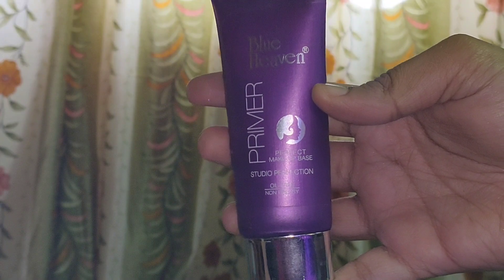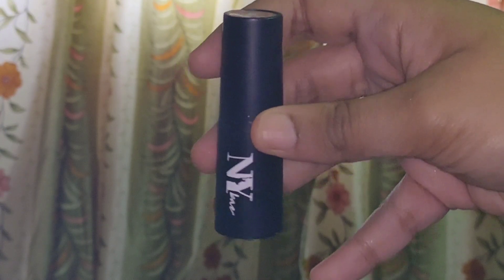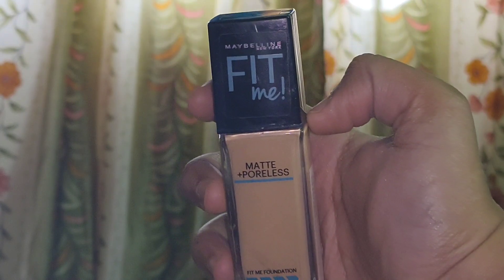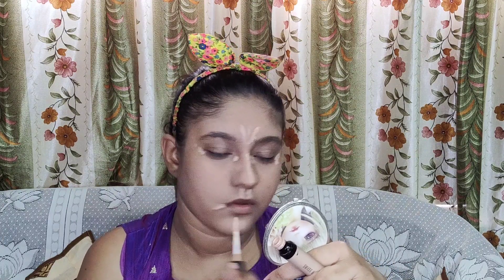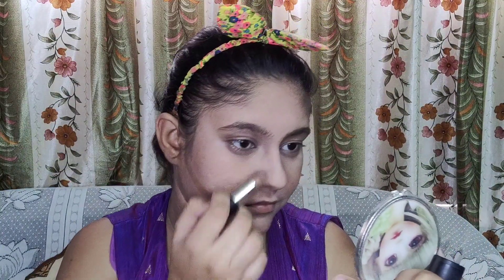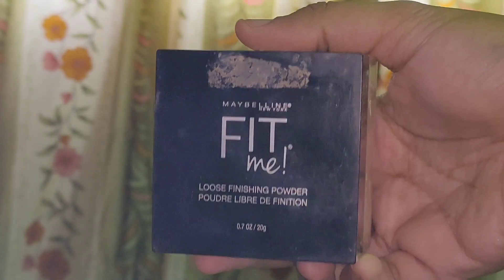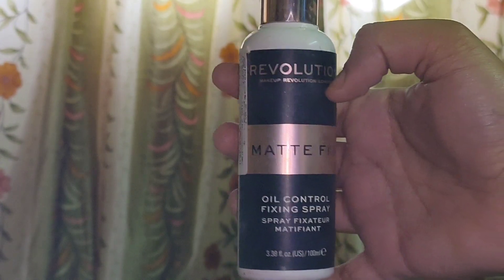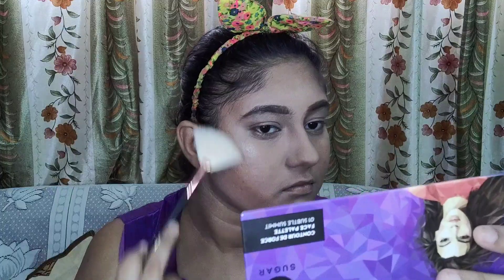everything about base makeup(step by step)|| Glamour World By Rittika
Hello my lovely people's ❤️ hope you all guys are doing❤️today in this video i am going to show you a step by step only base makeup tutorial💜✨hope you will find this video helpful❤️

Product's used in the video👇🏻

Follow my personal account on Instagram to dm me👇🏻

Love from Rittika❤️
XoXo